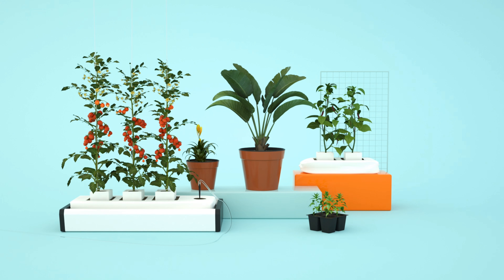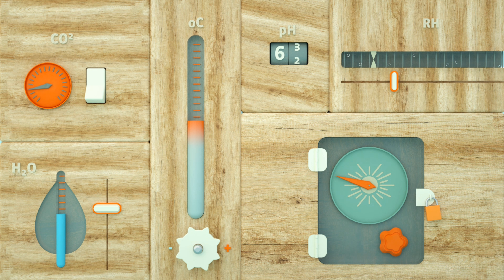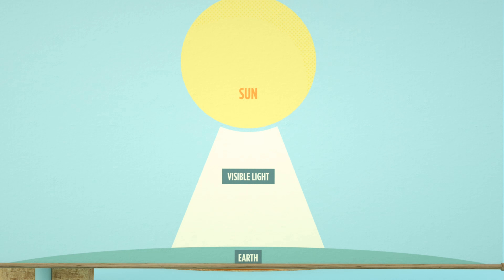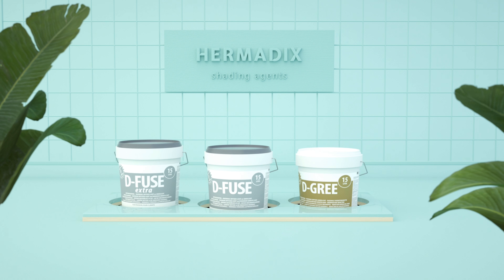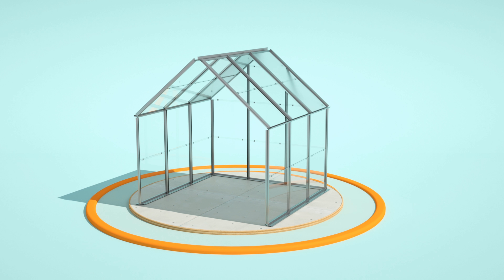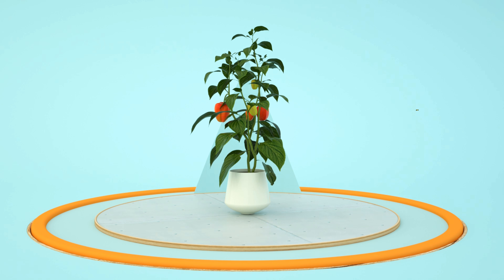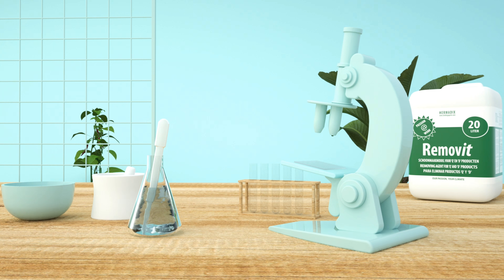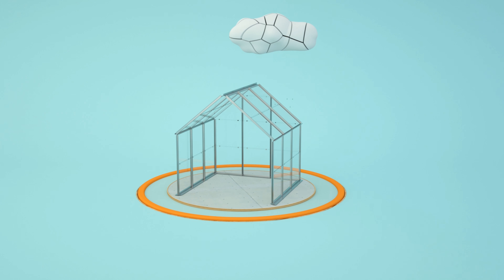How does a diffuse coating work?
During warm and sunny periods many crops need a little help to remain growing strong. Although sunlight is essential for photosynthesis and growth in all plants, too much sunlight in spring and summertime can lead to light burn and light stress symptoms in a lot of crops. To prevent this from happening growers protect their crop during these periods by applying a diffuse coating.

Diffuse coatings are designed to prevent damaging by diffusing incoming sunlight. They are intended to let through as much light as possible and offer transmission . It scatters sunlight and therefore ‘divides’ the radiant energy over a larger surface. By efficiently diffusing incoming sunlight up to three times, more valuable photosynthetically active radiation (PAR) will reach the middle and bottom parts of the crop. It eliminates shadow formation of the greenhouse construction.  All this ensures a higher reception of light in the greenhouse which in turn leads to more and better growth of crop.

Would you like more information about diffuse coatings?